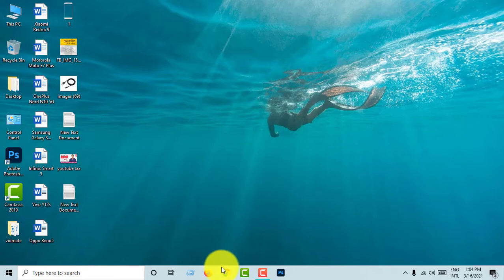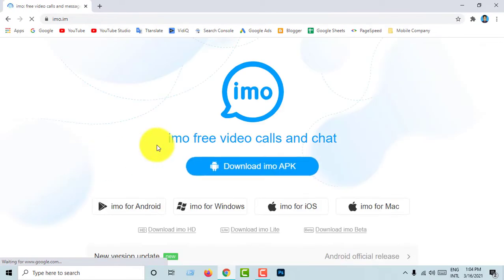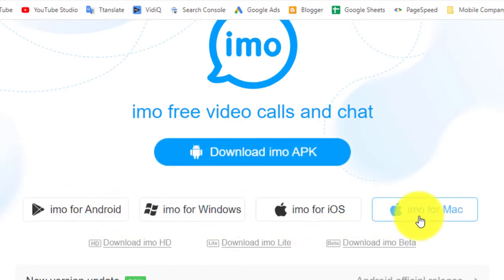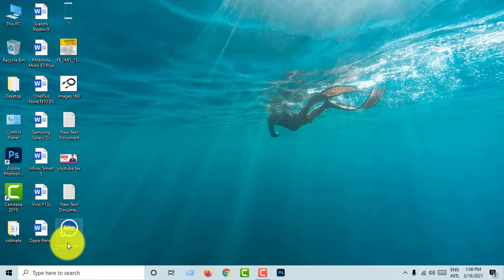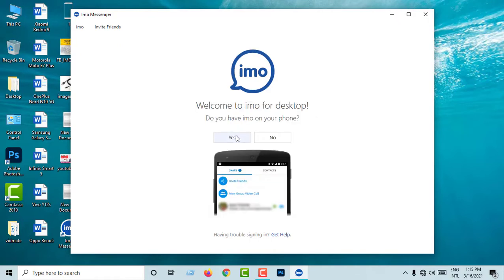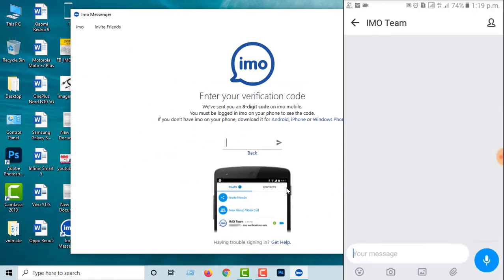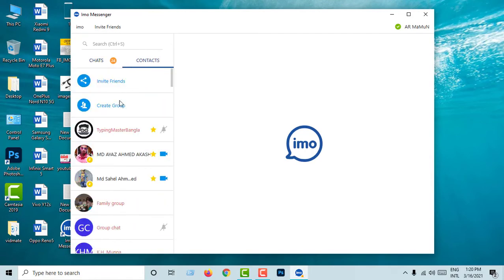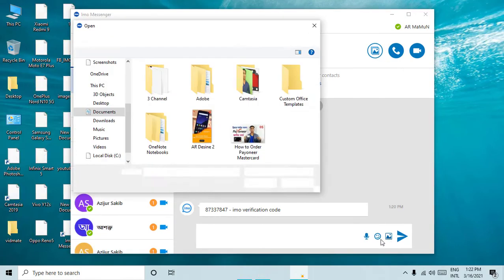imo for PC | How to use imo on PC | How to install imo on PC | How to Setup imo on computer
Tax info | How to submit tax information in google adsense Bangla | YouTube New Update Bangla 24%

Tag Line...
imo for pc, how to use imo on pc, how to install imo on pc, install imo, imo for deskto,
কম্পিউটারে ইমু, imo for windows 7, imo for windows 8, download imo for pc, imo for laptop, imo download, imo apk,